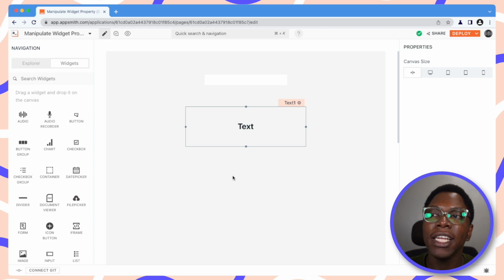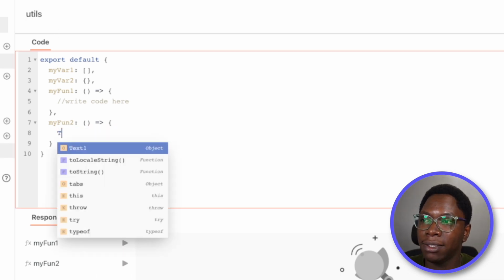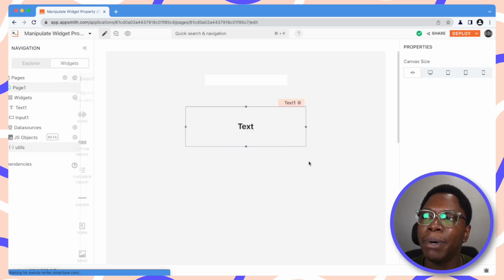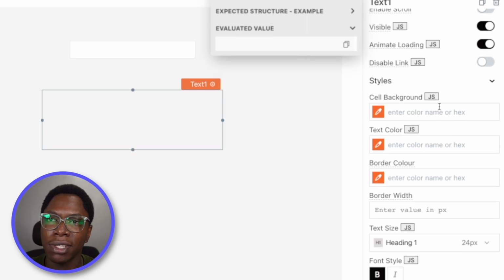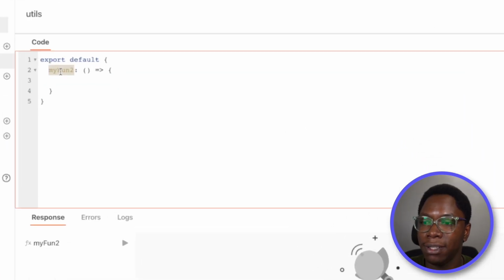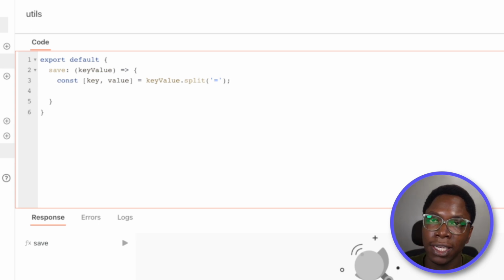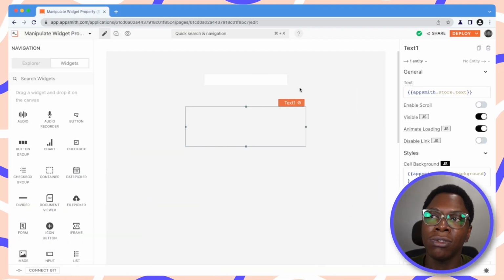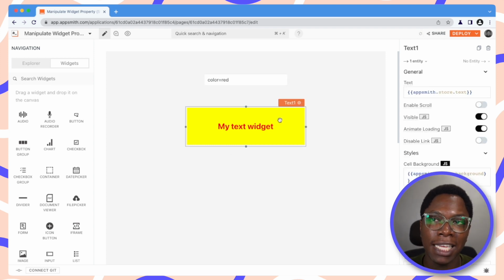How To Dynamically Update Widget Properties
Have you wondered why assigning values to widgets (with the '=' sign) doesn't work? That's because you're expected to update widget properties in a declarative style. This video shows how to manipulate widget properties declaratively

Timestamps

0:00 Intro
0:23 App overview
0:40 Imperative approach
1:20 Declarative approach

category: Widget Property - JavaScript; full name: Confidence Okoghenun;